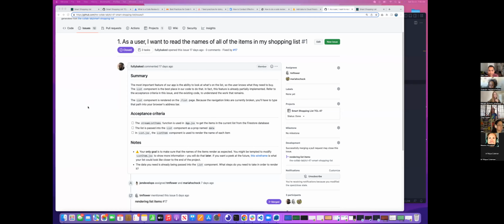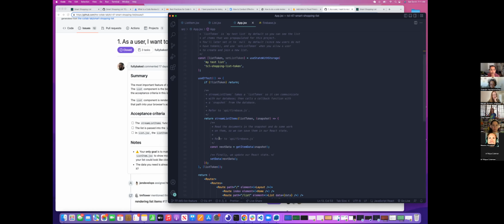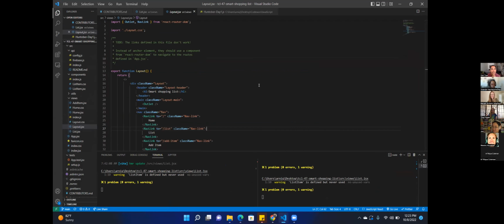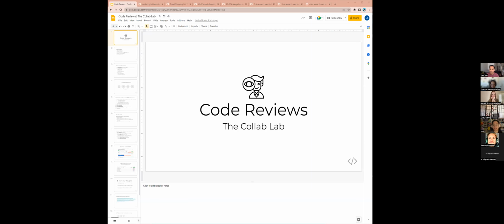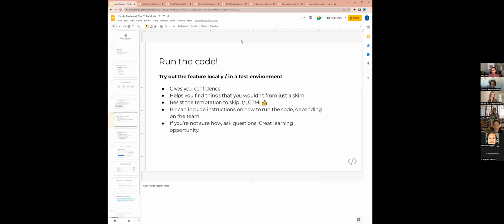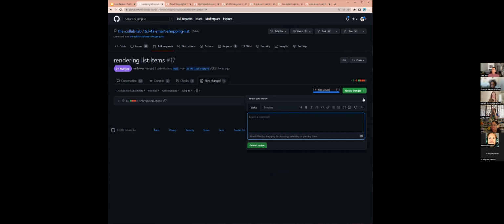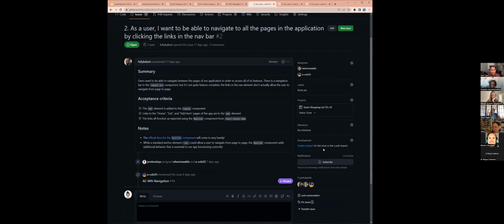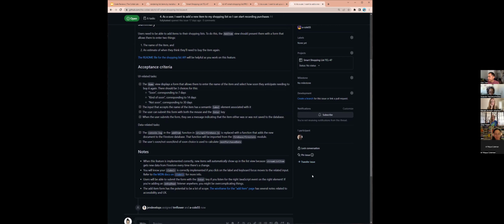TCL-47 Week 1: Demos and learning about Code Reviews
TCL 47's very first demo! (yay) Also this week's learning module is about Code Reviews.